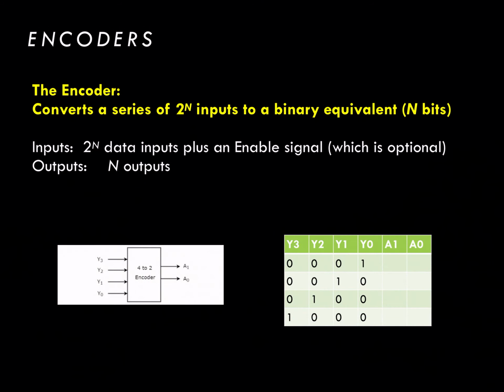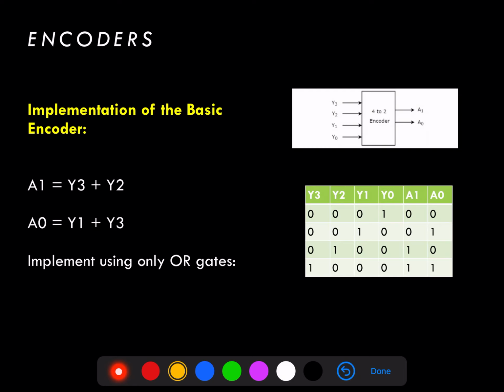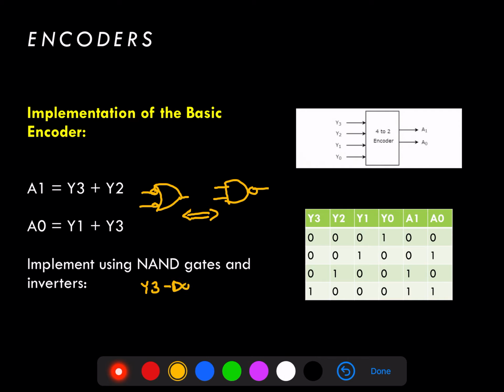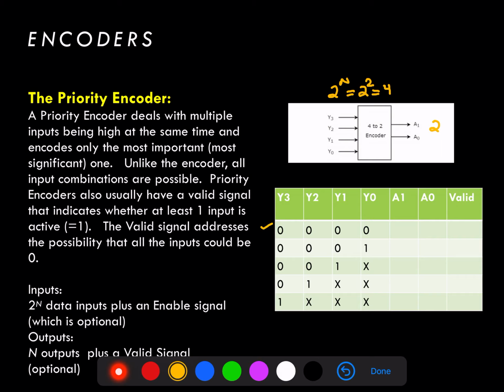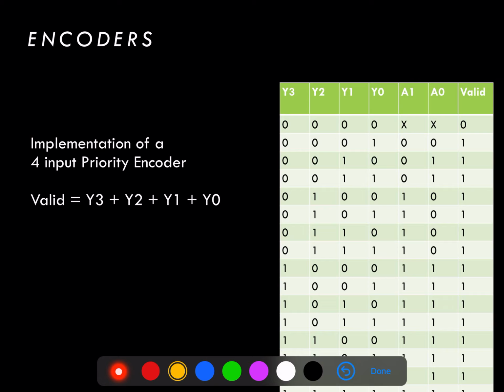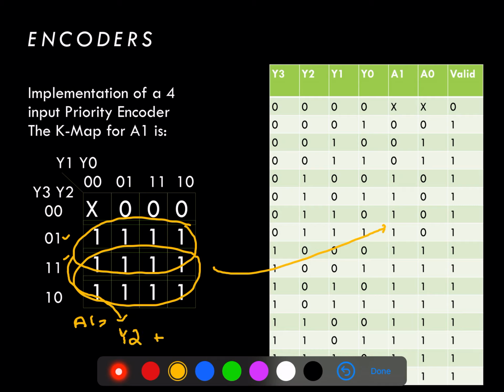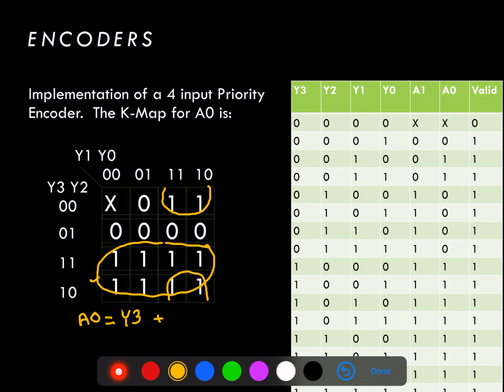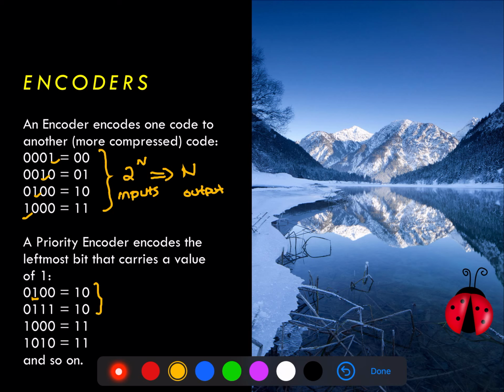Encoders and Priority Encoders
This tutorial takes a look at how Encoders and Priority Encoders are designed using basic digital logic gates, Karnaugh Maps, and Truth Tables.